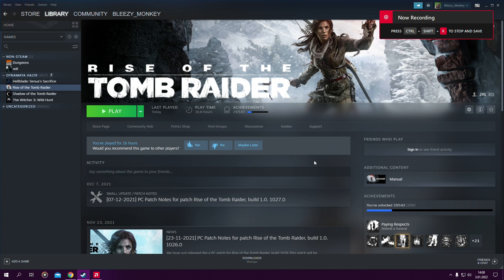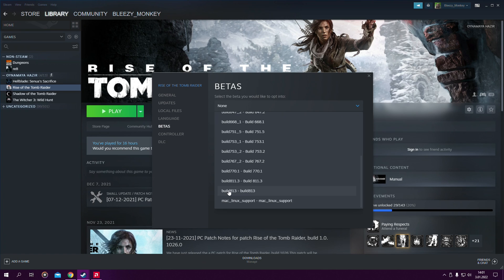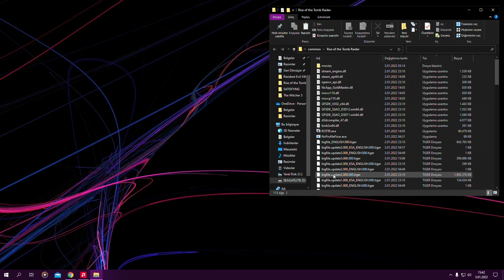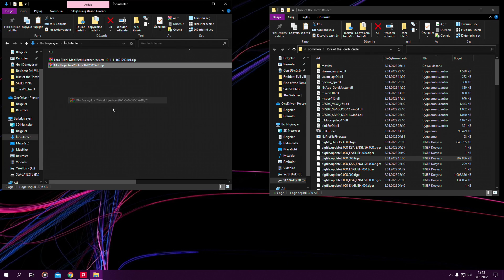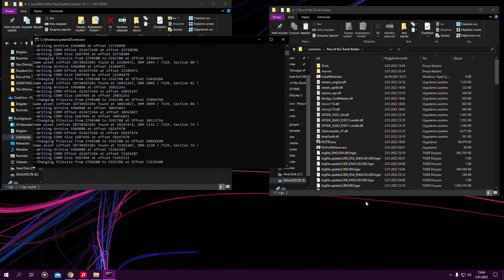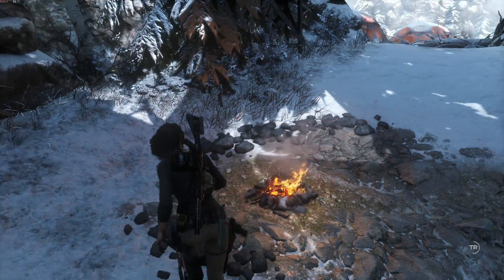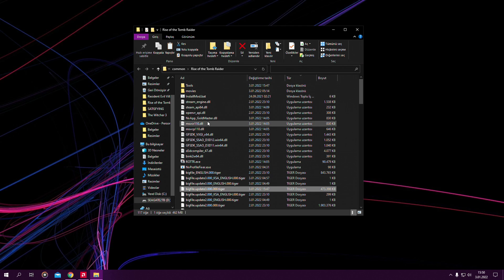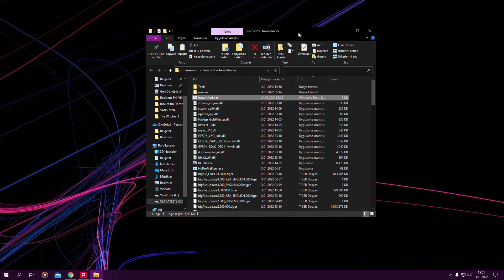How to Mod Rise of The Tomb Raider in 2022 !OUTDATED CHECK DESCRIPTION!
This video now outdated, there is a better and easier way of installing mods:

chapters:
0:00 intro
0:09 VERY IMPORTANT
0:39 Reverting game build
1:18 prepare for moding, getting backups
1:57 Tool required for modding
2:32 HOW TO INSTALL MODs
3:32 Launching the game
3:46 What modders suggest
4:16 showcasing the mod
4:47 HOW TO UNINSTALL MODs
5:13 future ROTTR mod video plan
5:44 what about Epic Games?
6:02 outro